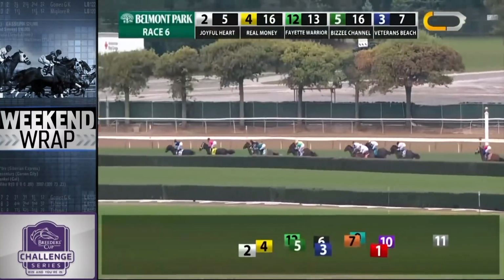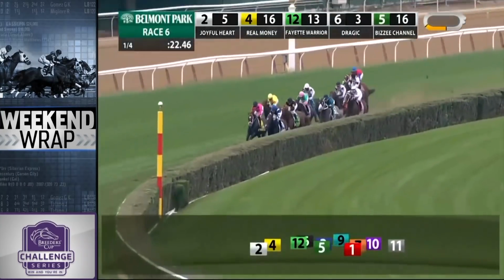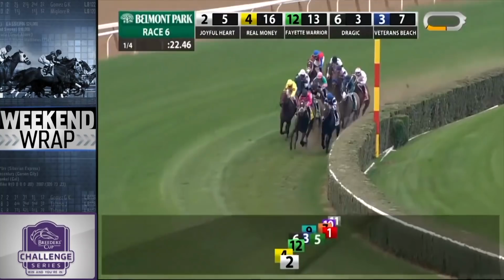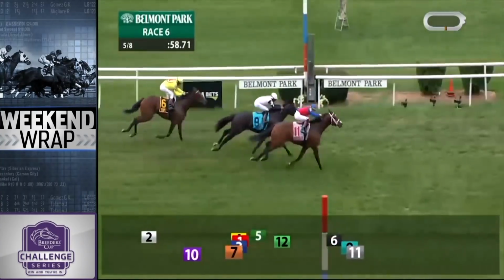Weekend Wrap - Futurity Stakes 2018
Here's Dan Illman with the review of the Futurity Stakes at Belmont, a win and you're in for the Breeders' Cup Challenge Series